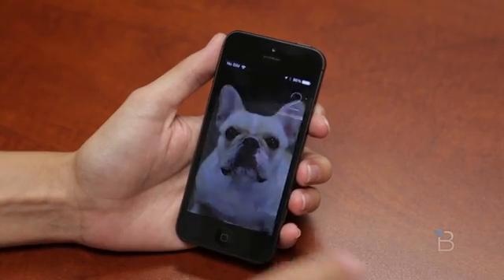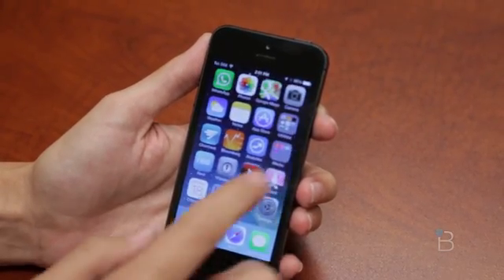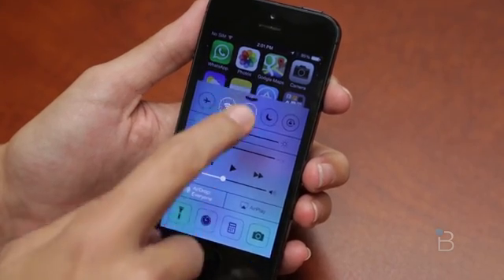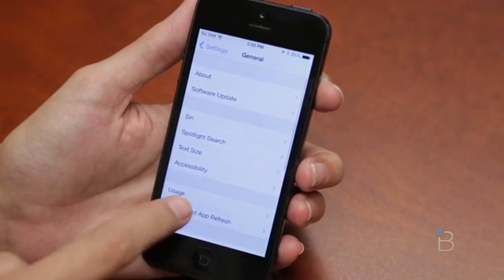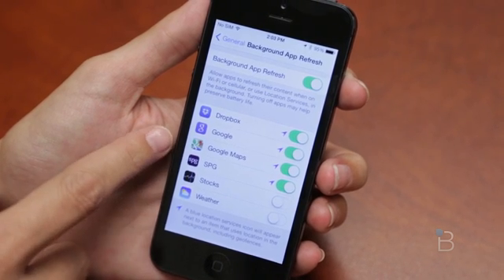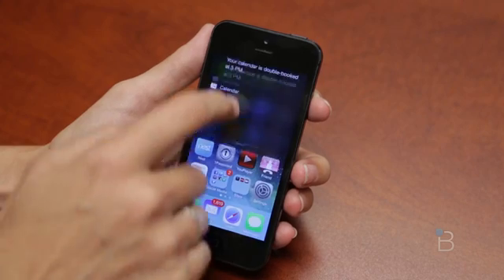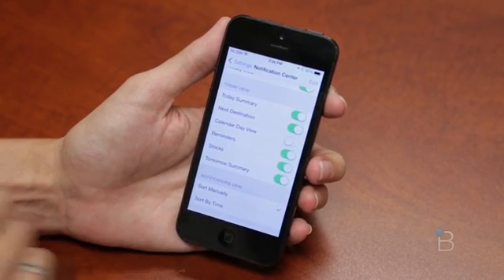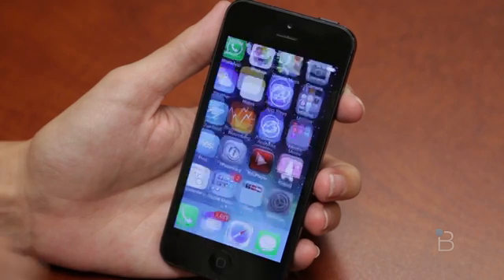iOS 7: Ten Tips and Tricks To Get You Started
The official iOS 7 release for iPhone, iPod, and iPad is upon us, and it's filled with new options and features... but not all of them are perfect. We've put together a list of 10 new options you can use to customize and tweak your iOS 7 experience to better suit your taste. More